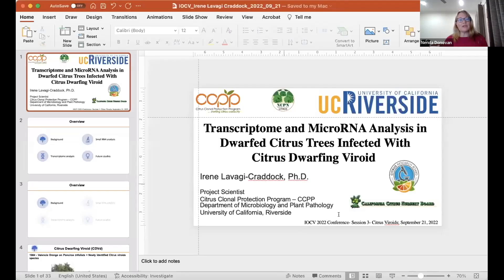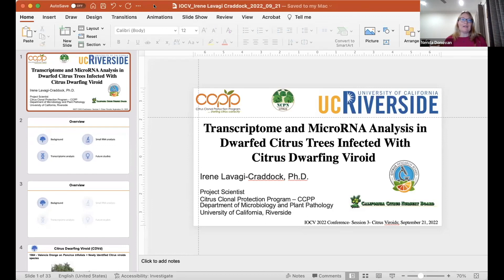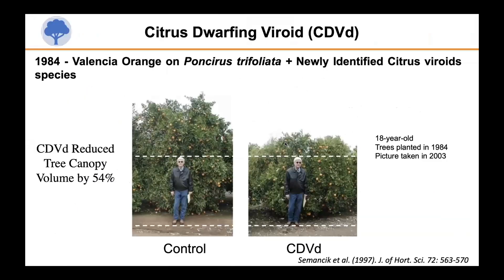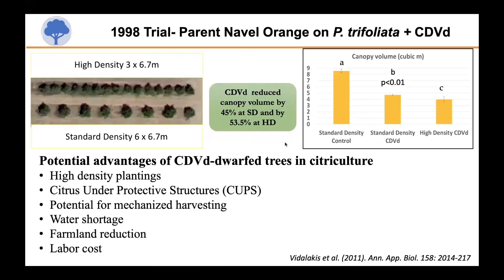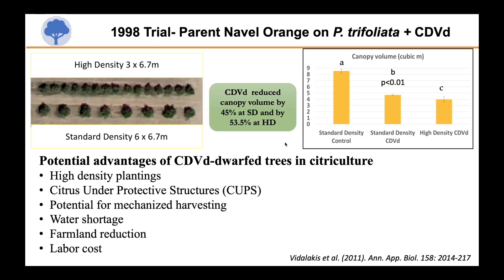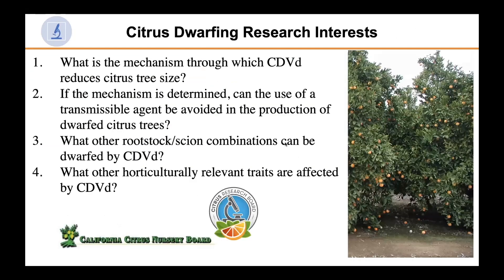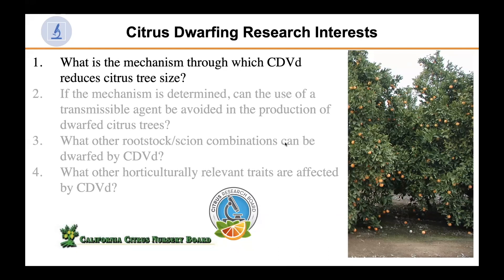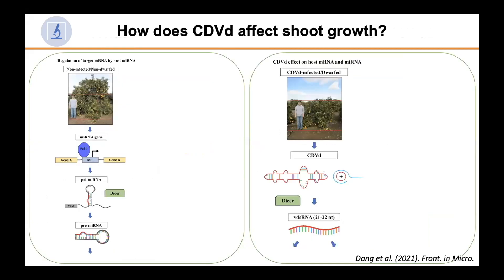IOCV Conference XXII, Citrus Viroids Session Trailer, 9/21/2022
To become an IOCV member, please go and follow the instructions on the page. Thank you!